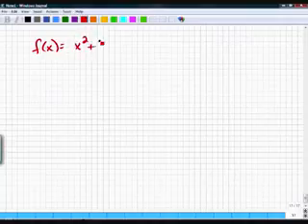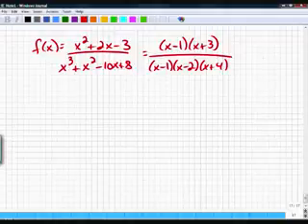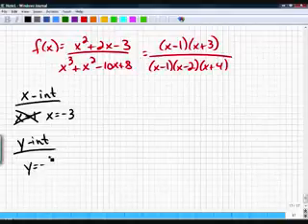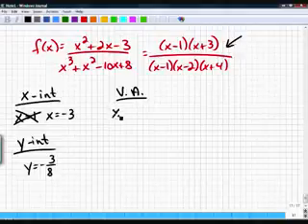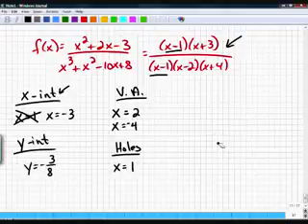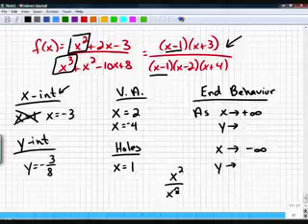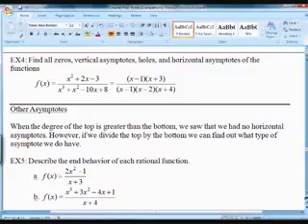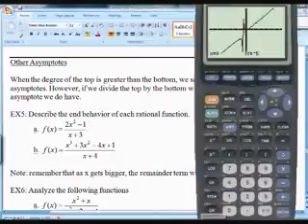Precalculus Sction 4.4 Part 3